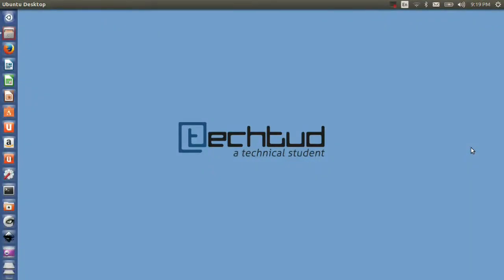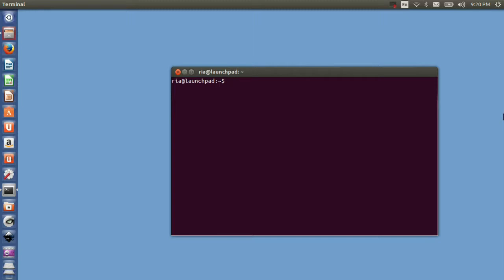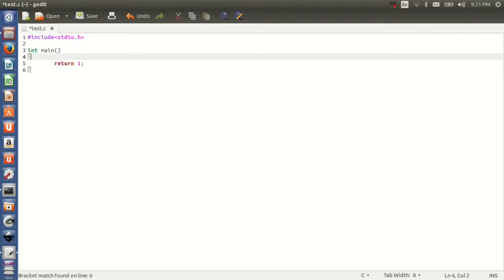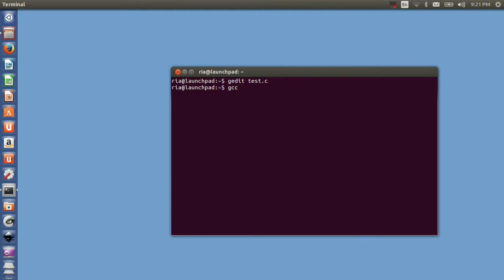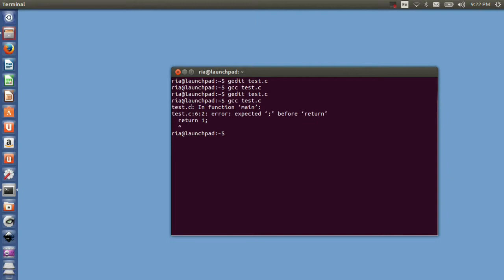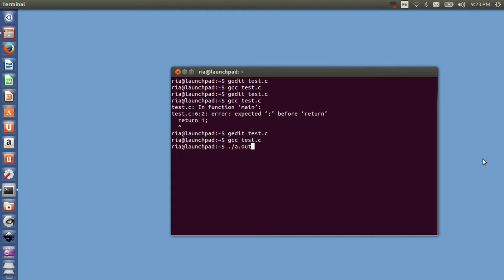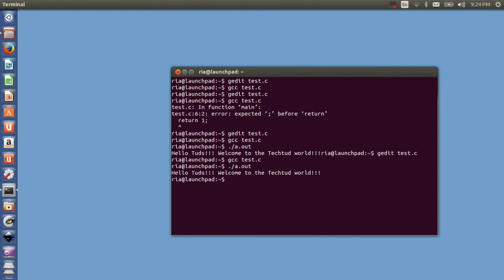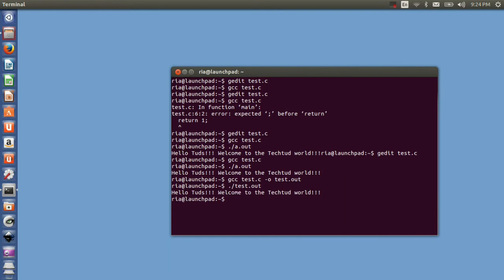Programming Language: Illustration on The First Program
This video is a step by step guide to write, compile, and execute your program in a linux system using gcc compiler. To ask your doubts on this topic and much more,